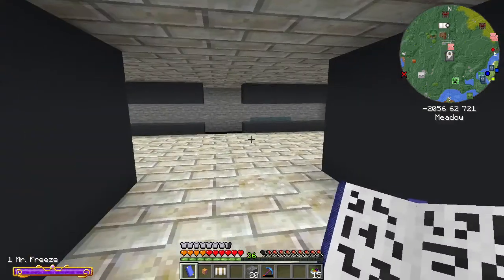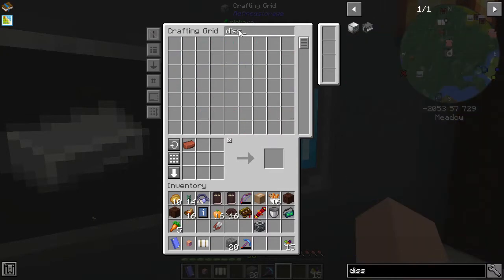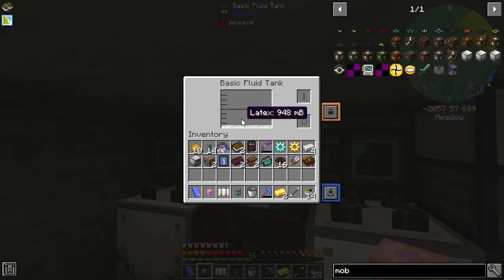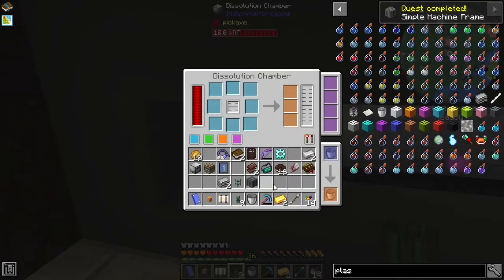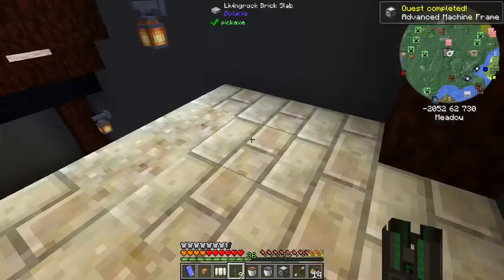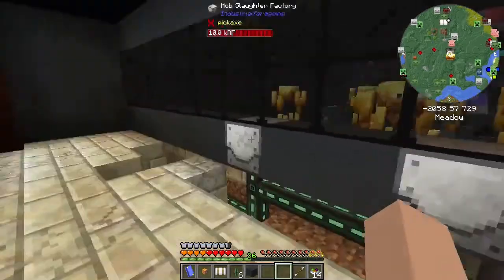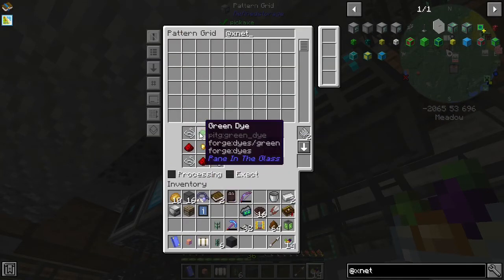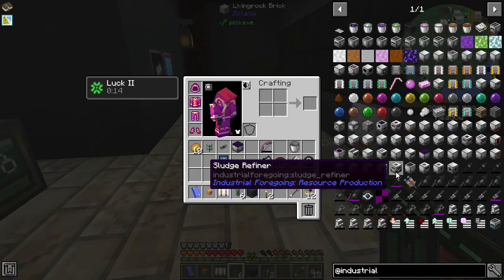rbPlays Enigmatica 6 :: Ep 25 :: The Dissolution Chamber & Ender Woes :: Modded MInecraft 1.16.4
More upgrades to tech today. In this episode we make our dissolution chamber, mob crusher, and start on some xNet for working with the drops from the farm.

Enigmatica 6 is a modpack for Minecraft 1.16 filled with the latest and greatest mods! It is updated frequently to make sure you can play your old favorites as soon as they become available and are stable.

Me...socially